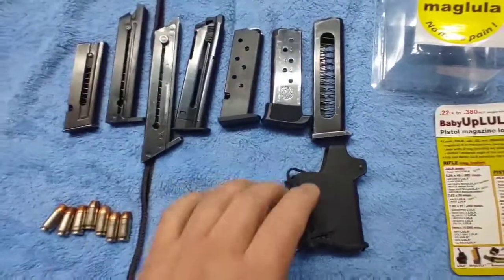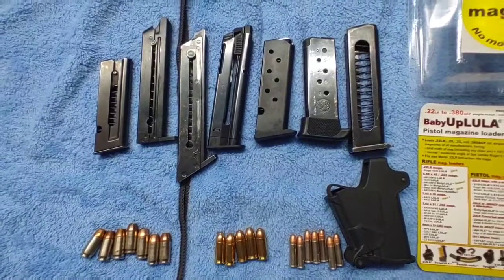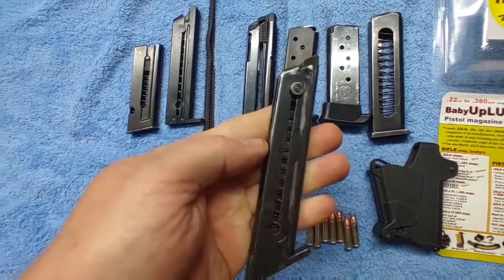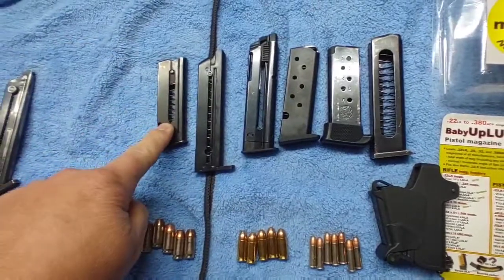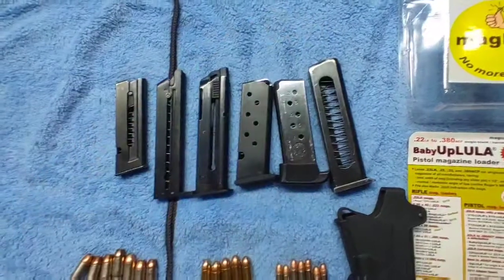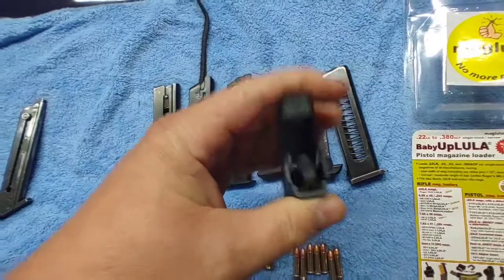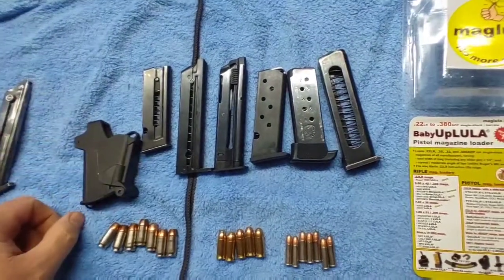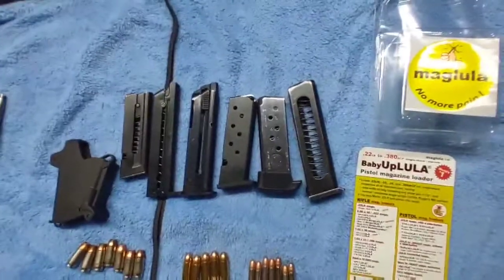BabyUpLula. A loading device for .22 magazines!